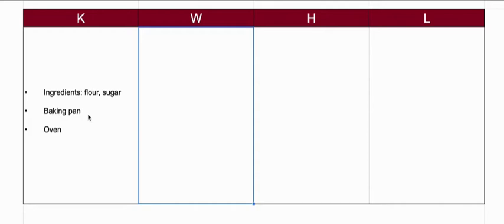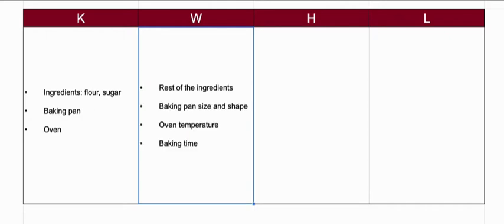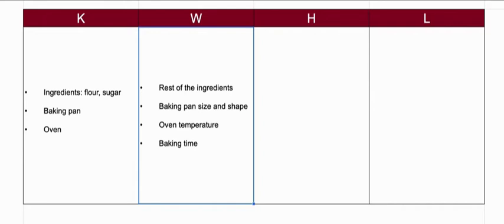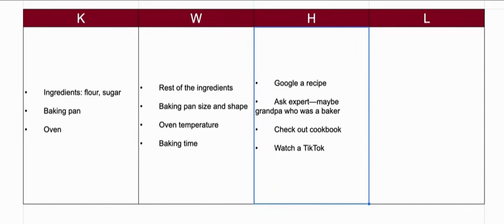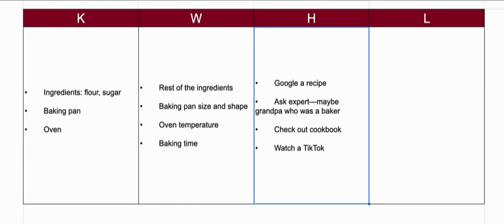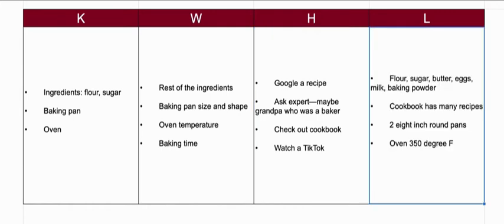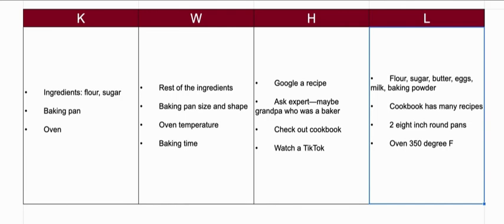KWHL Chart Explained